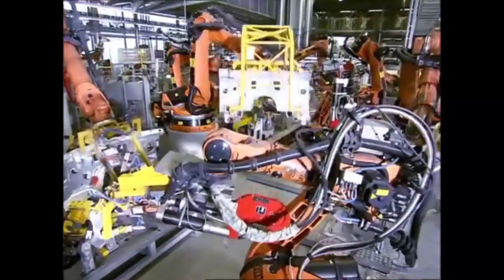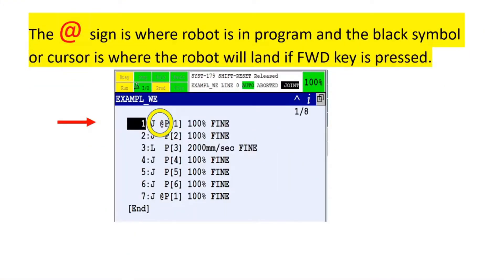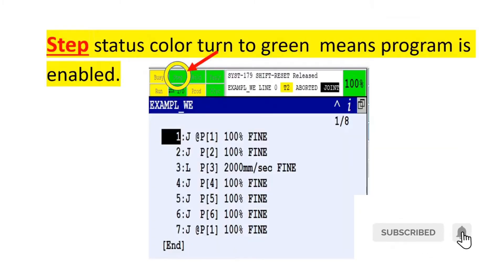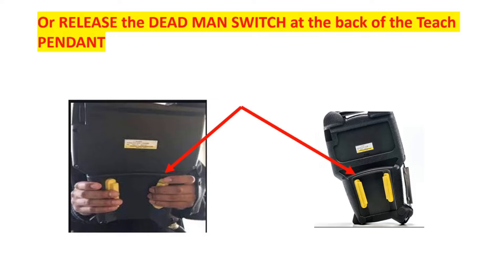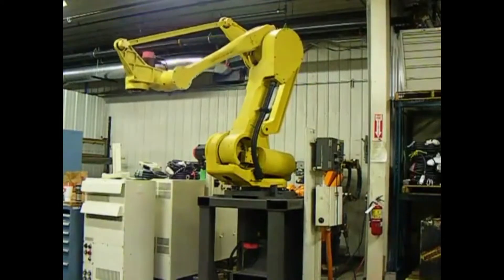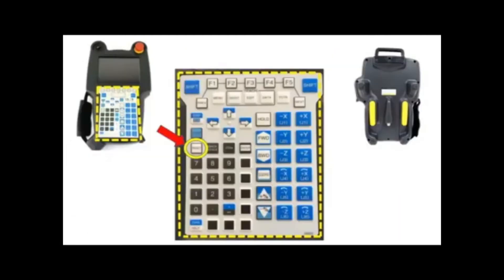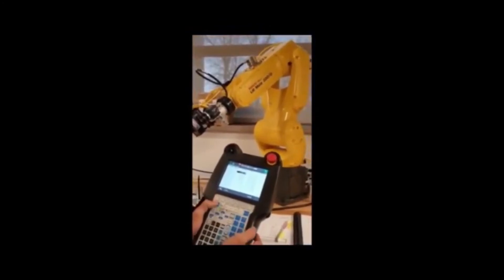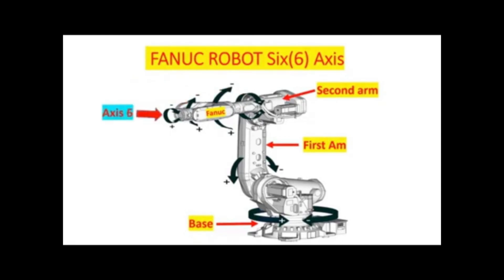How to Move FANUC ROBOT in a ROUTINE or PROGRAM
In this video we are going to show you how to Move FANUC ROBOT in routine and or program and make a tour The Teach Pendant is a hand-held robot control terminal that provides a
convenient means to move the robot, teach locations, and run robot
programs. It features a four-line 20-character LCD display, a 45-key keypad,
a live-man switch, and an emergency stop (e-stop) button.
The teach pendant is a useful tool, allowing you to move away from the host
computer terminal and control the robot locally. Typically a robot application
is programmed with teachable variables using the RAPL programming
language. Once the application is setup, it is convenient to use the teach
pendant to teach the locations for the application
In this Tutorial by Automation Academy TV which is intended to get
you started using the teach pendant. By working through the tutorial, you
become acquainted with basic pendant operation before moving on to the
details of teach pendant operation
 The teach pendant pendant consist of
• Keypad
• Live-Man Switch
• E-Stop
• Screen